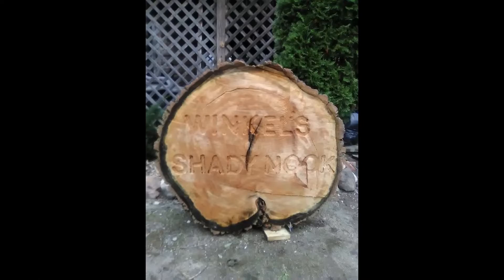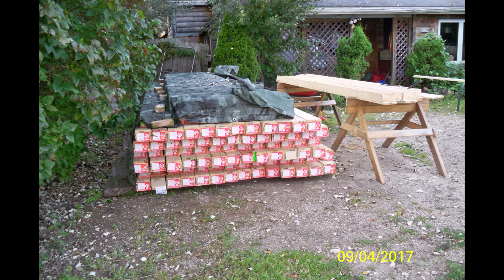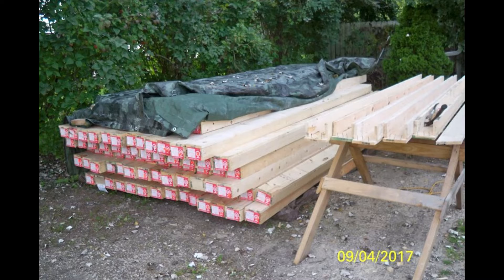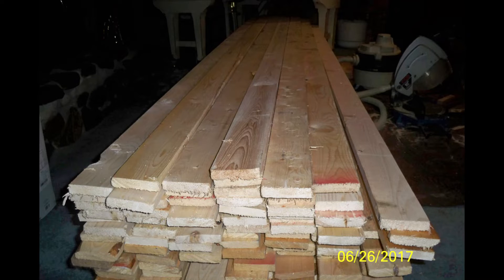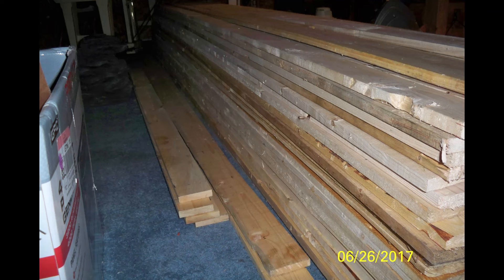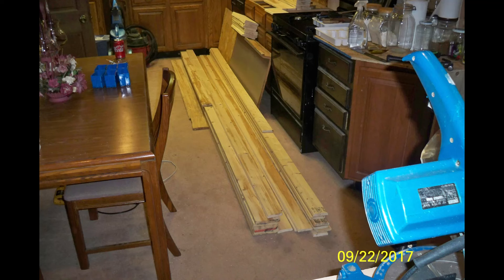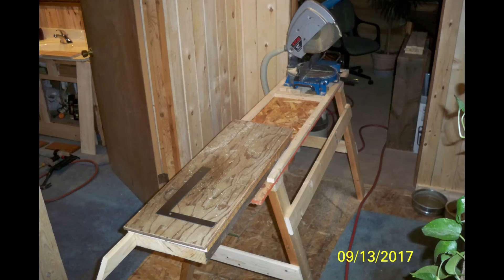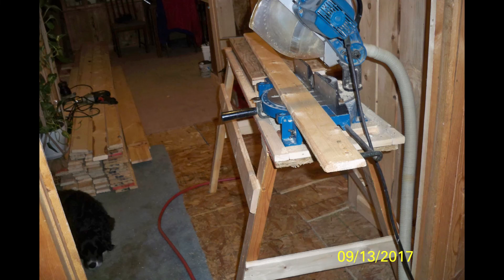Getting the Pine ready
Making money from YouTube
Winkel’s Shady Nook
Your channel must have more than 1000 subscribers Plus 4000 hours watched before a channel can be monetized.
Content in building repair, gardening updates. I’m putting my years of knowledge to use in hopes that you will find it useful.